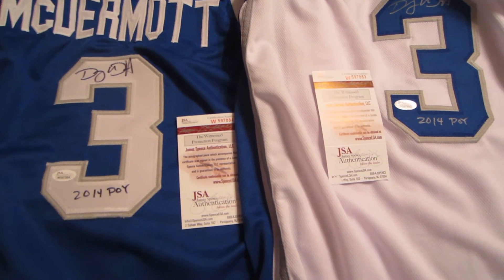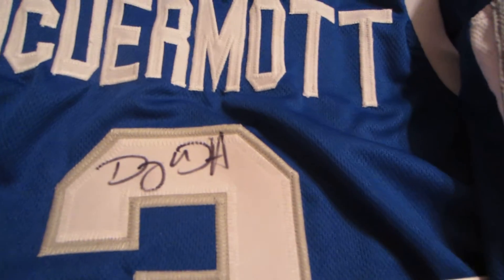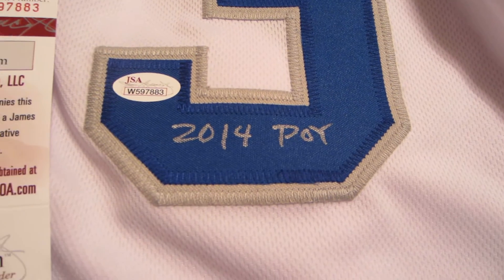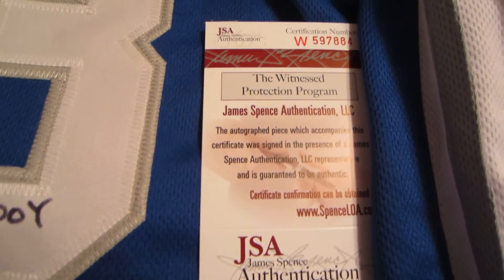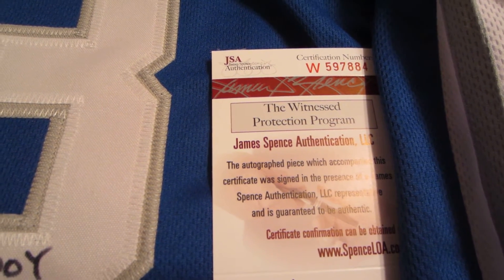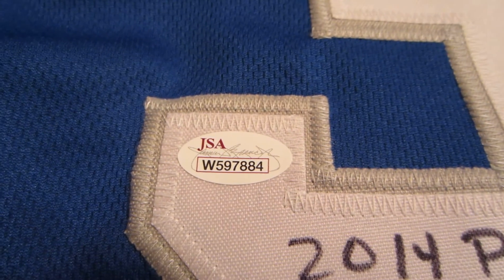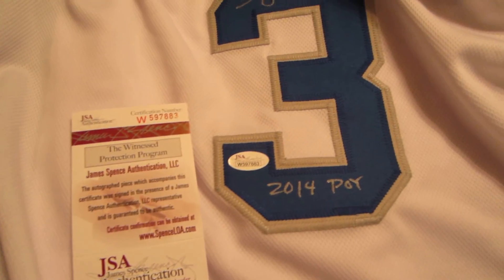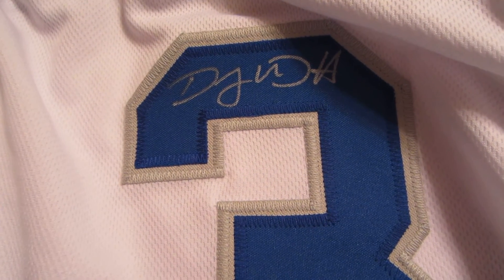Doug McDermott Signed Creighton Basketball Jersey JSA COA from Powers Autographs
Creighton's all-time leading scorer, 3 x All-American, and 2014 Naismith Player of the Year (POY). 5th all-time NCAA scorer. Autograph is authenticated by James Spence Authentication (JSA). Jersey comes with their hologram fixed to the jersey and COA with same hologram #. # is verified on their website. It is a "witness" COA which means a representative from JSA was present for the signing with McDermott and witnessed him signing your jersey. JSA is the world's leading authenticator of sports autographs. McDermott also inscribed on jersey "2014 POY" for winning the 2014 Player of the Year award . Custom jersey, name and numbers sewn on, size L.